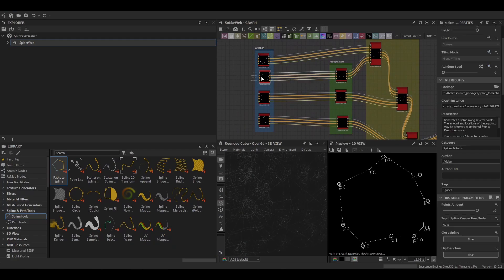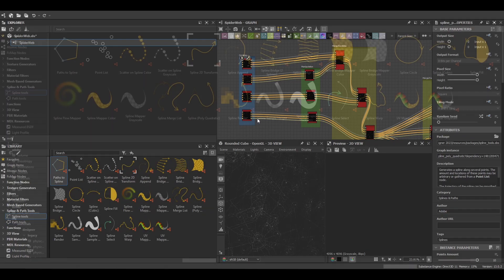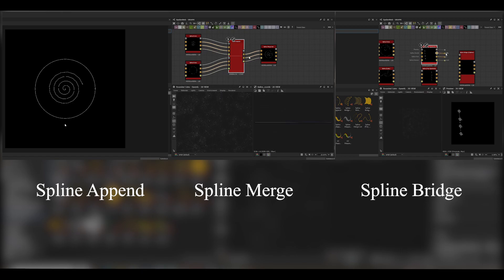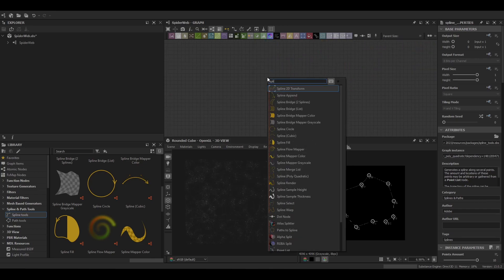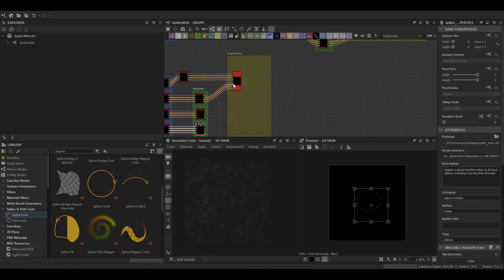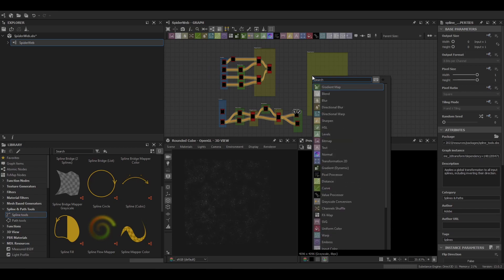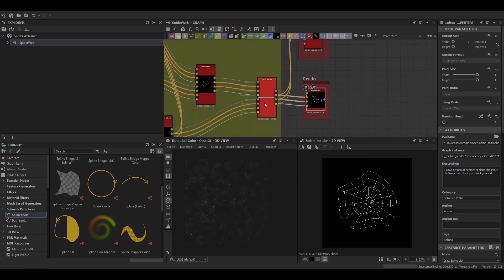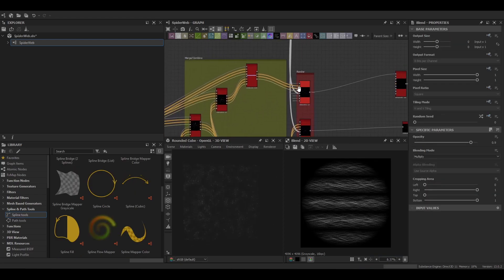Introduction to Spline nodes in Substance Designer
This video will cover the Substance Designer Spline nodes and help you learn the fundamental workflows involved with there utilization. I will highlight the most common nodes as well as run through the creation of a web as an exercise aimed at help you get familiar with the fundamentals. if you  enjoyed todays video please leave a like or consider subscribing.

00:10 intro
00:39 Setup
01:18  Getting familiar with primary spline nodes
02:03 Creation nodes nodes
02:40 Merge Combine nodes
03:13 Manipulation nodes
03:35 Spline render nodes
04:11 Spider web creation